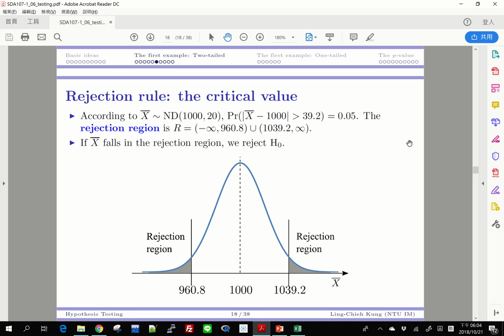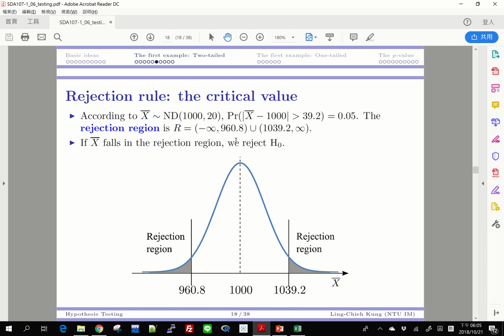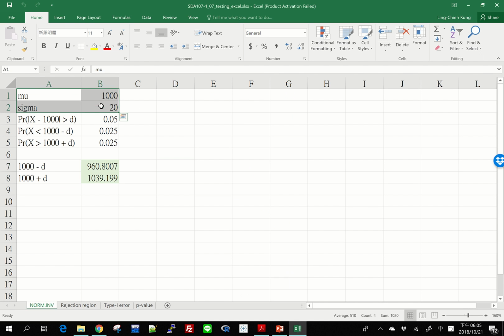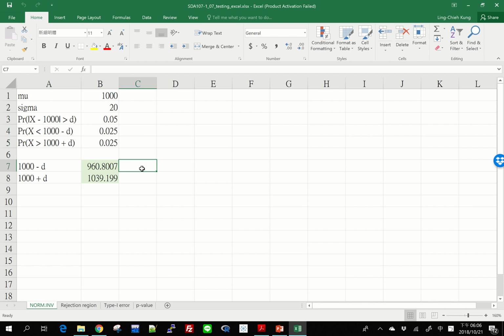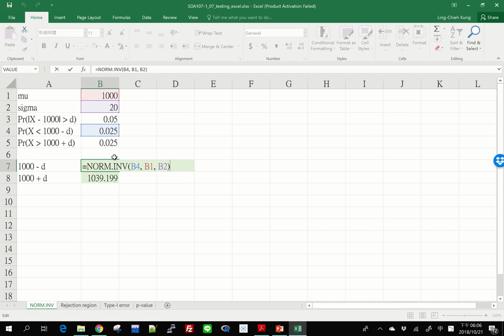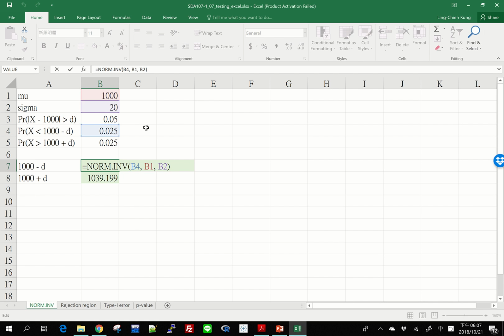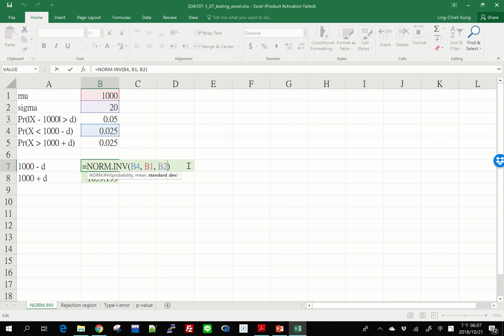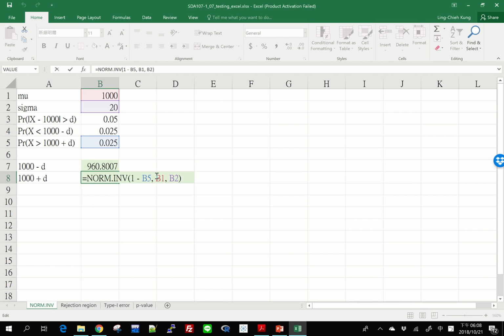SDA 06-04 NORM.INV